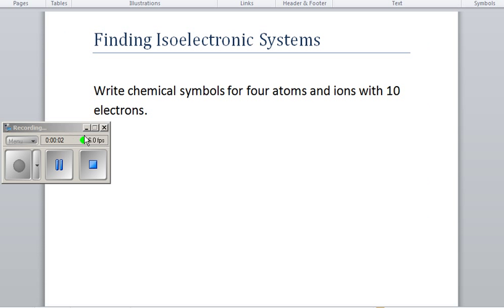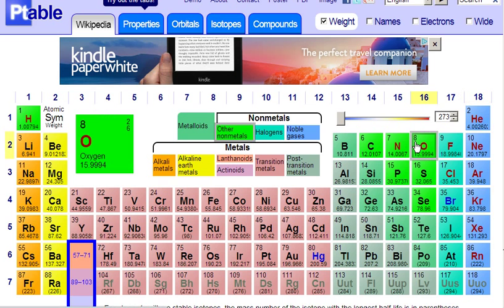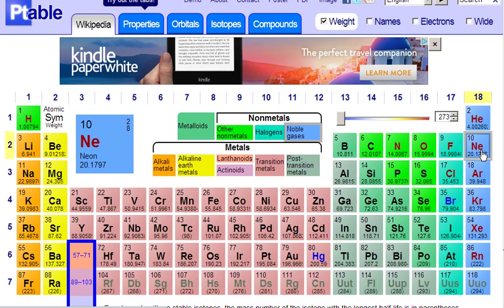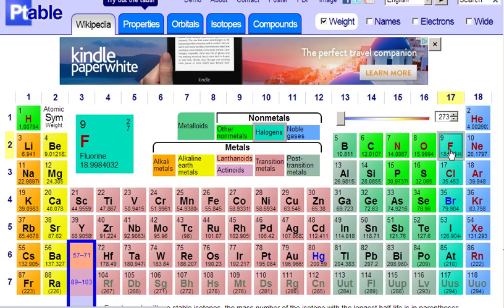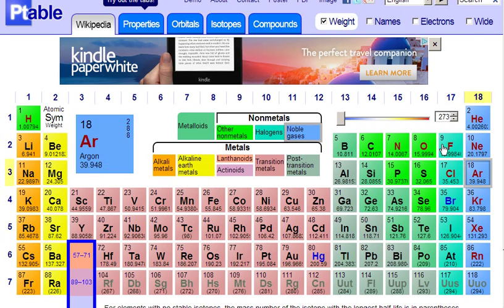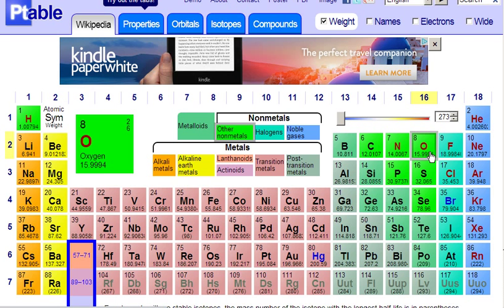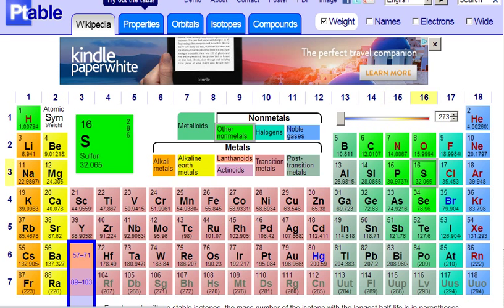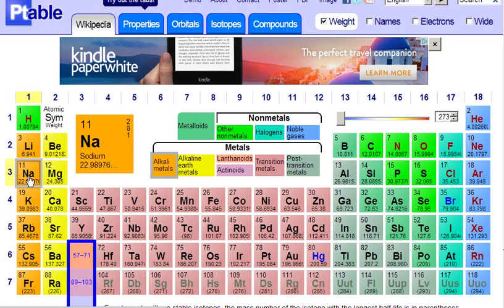Finding Isoelectronic Systems